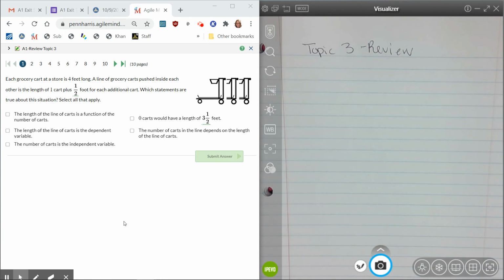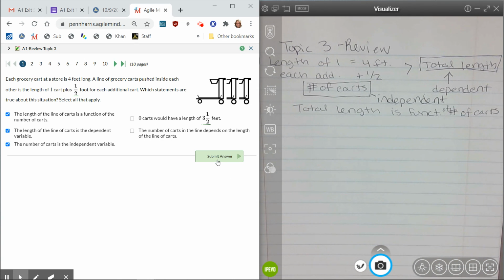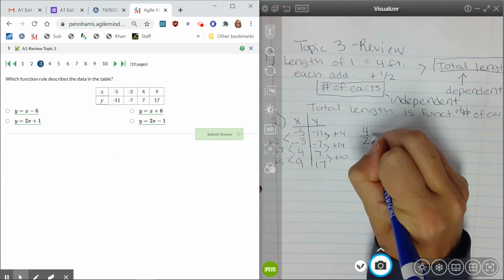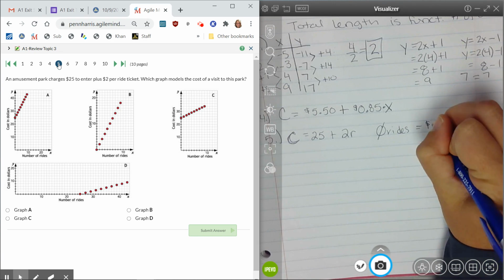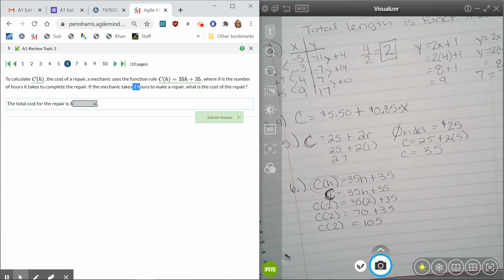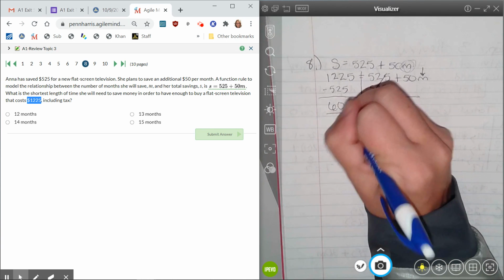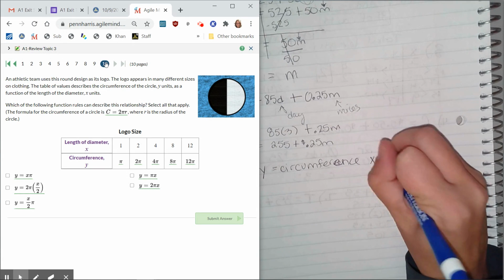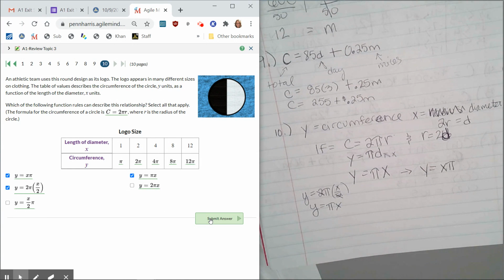A1-Topic 3 Review